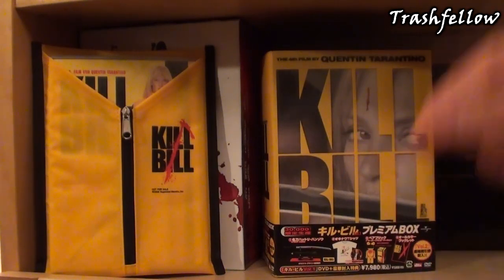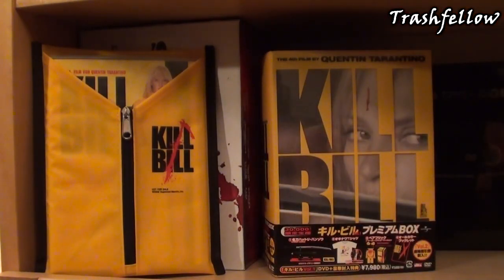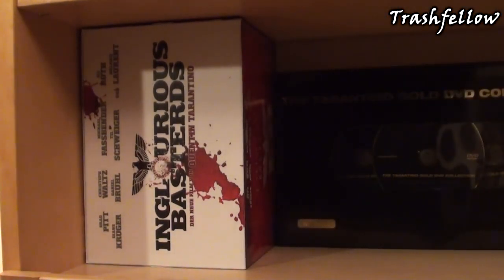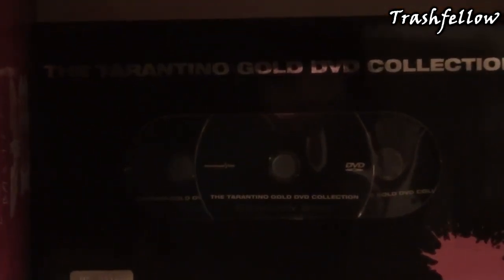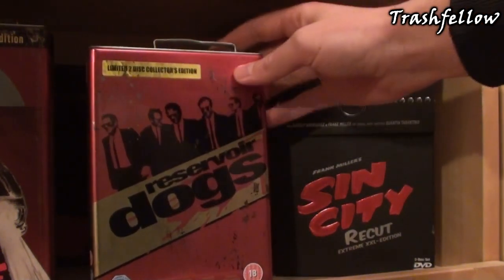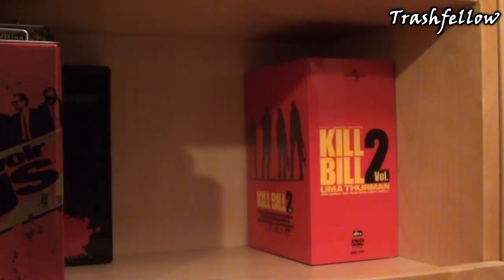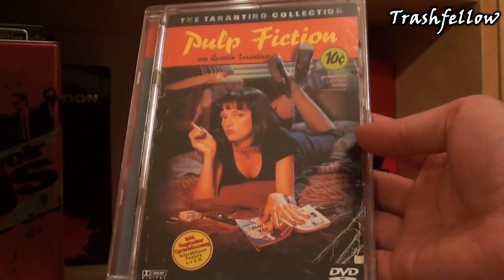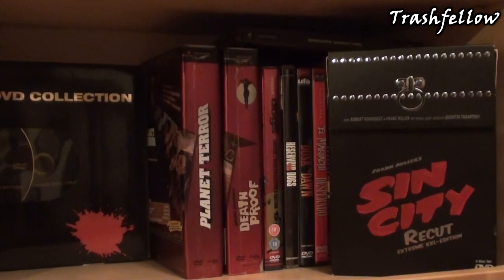My entire Tarantino/Rodriguez Shelf & some signatures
Today I thought we could take a closer look at my Tarantino/Rodriguez shelf which is the smallest shelf that I got so far!